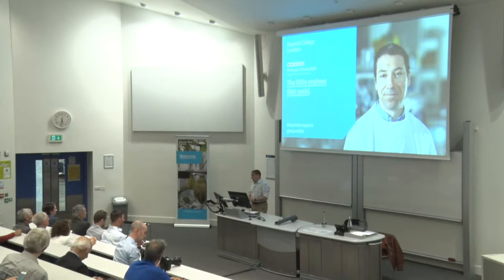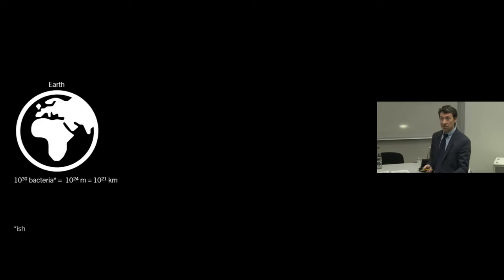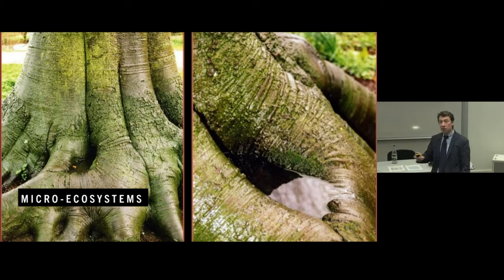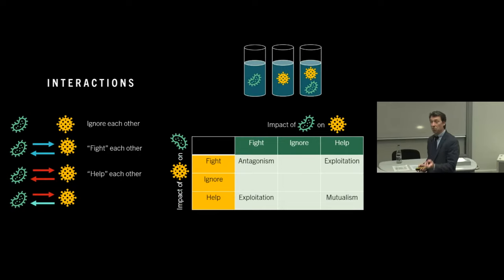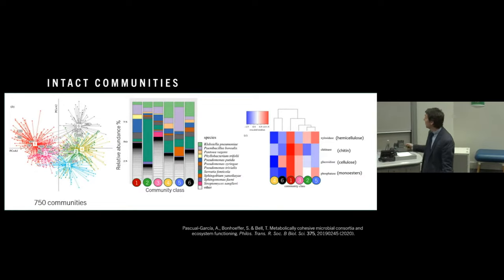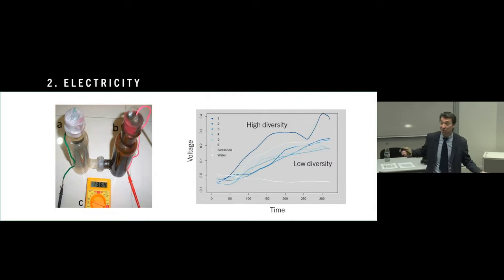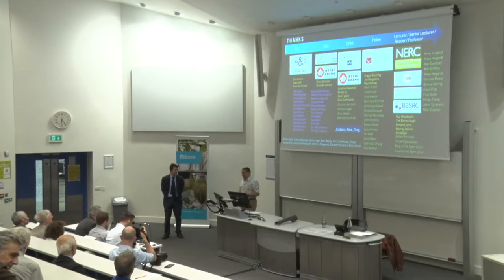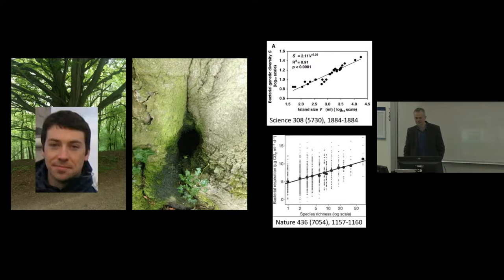The little engines that could: Ecology and evolution of miniature microbial communities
In this lecture, Prof Bell will outline two approaches for understanding how interactions among bacterial species change over time, and how these shifting interactions alter ecosystem processes. First, he will show how the construction of synthetic communities of bacteria allows tracking of inter-specific interactions. Second, he will show how manipulations of intact 'wild' microbiomes can be used to identify links between community structure and ecosystem functioning. He will illustrate how these approaches can be used in a variety of applications, including in agriculture, in climate change research, and in energy production.